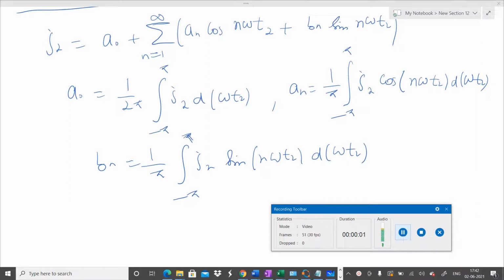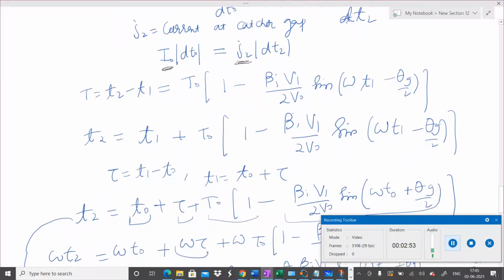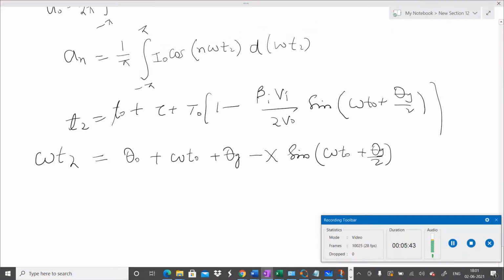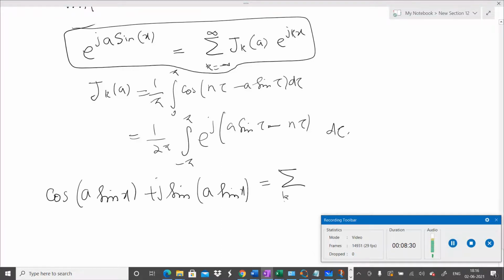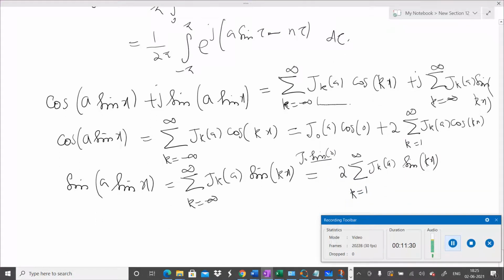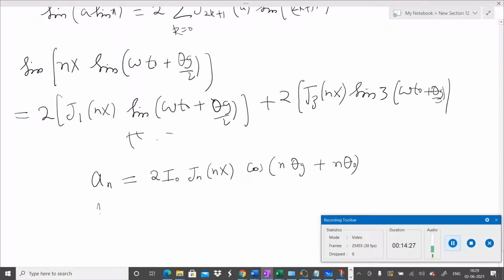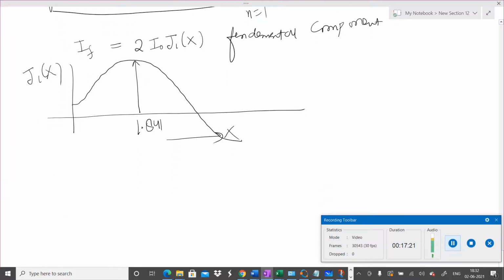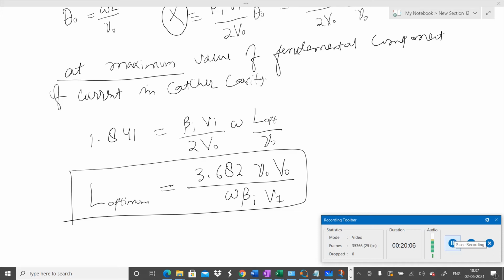Microwave Engineering (BTech): (Lecture 15) Klystron: Bunching processg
In this lecture we derive the expression for optimal length between buncher cavity and catcher cavity.